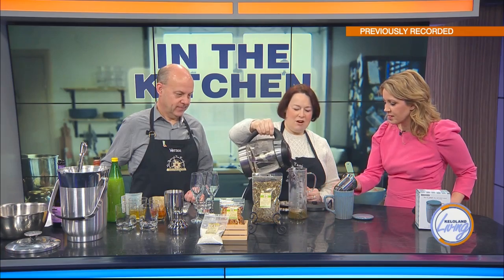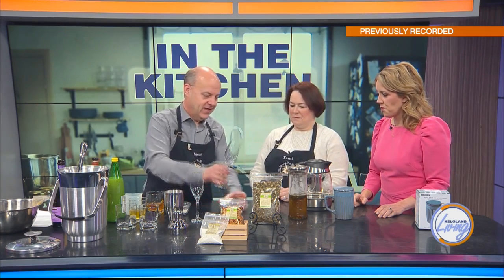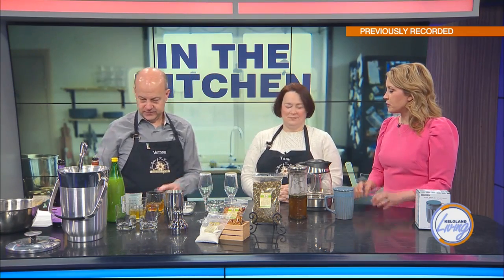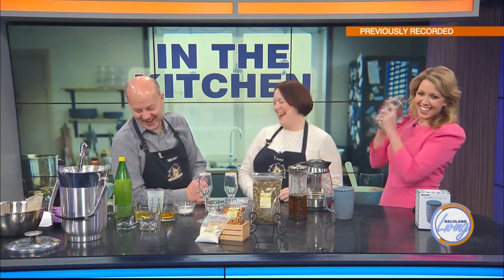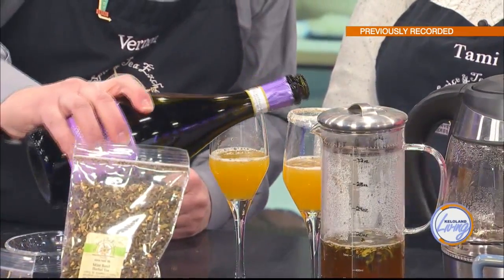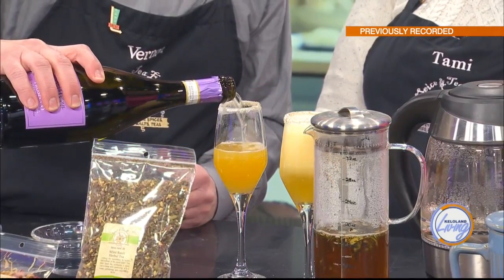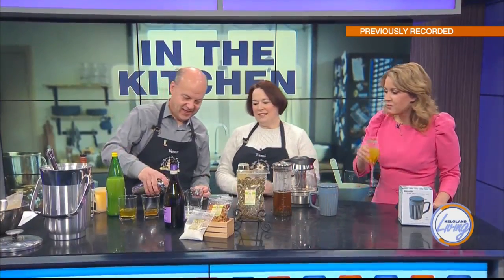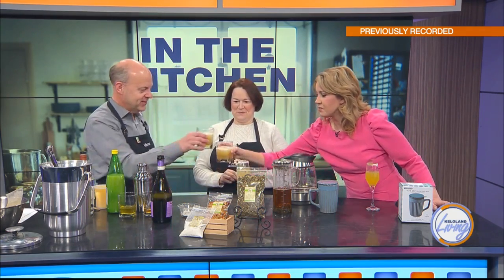KELOLAND Living: Boozy teas with Tea and Spice Exchange